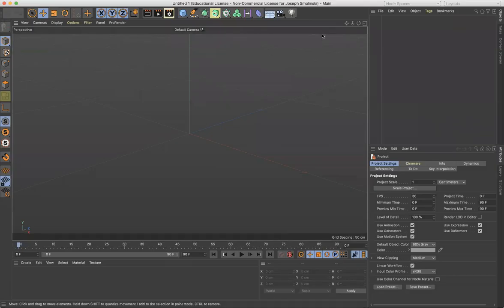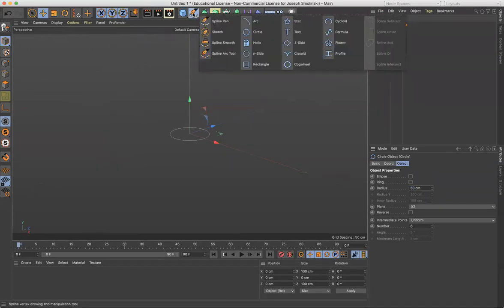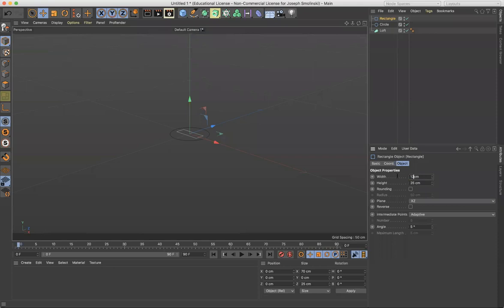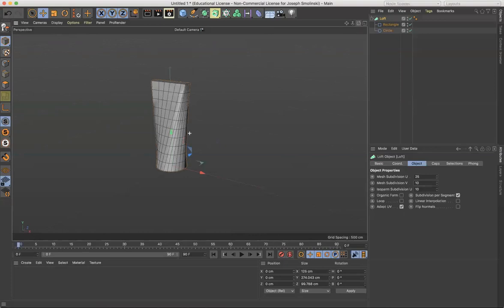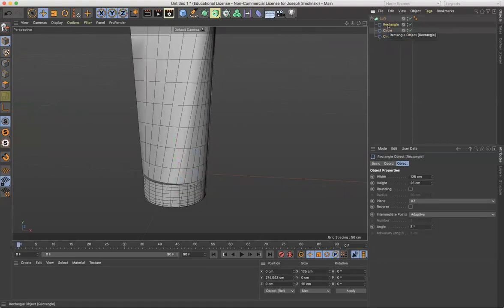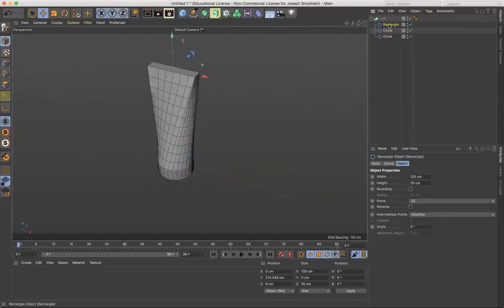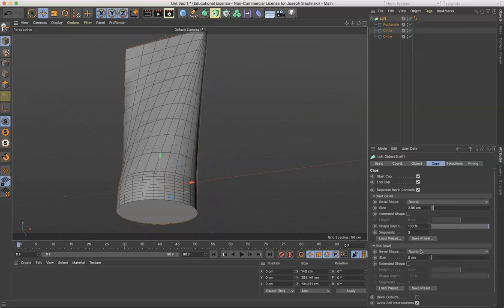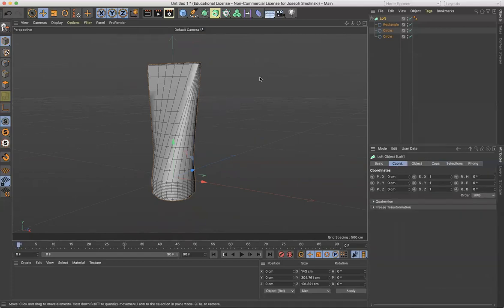Loft Tool modeling in Cinema 4D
This tutorial covers the Loft Tool used to create a form using multiple closed splines using Cinema 4D.